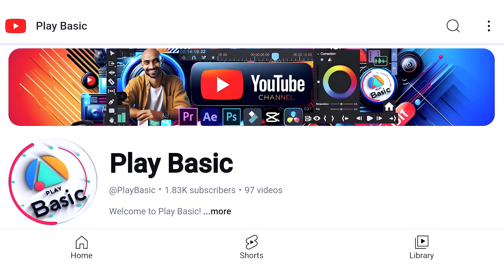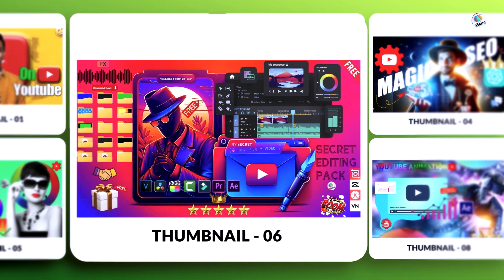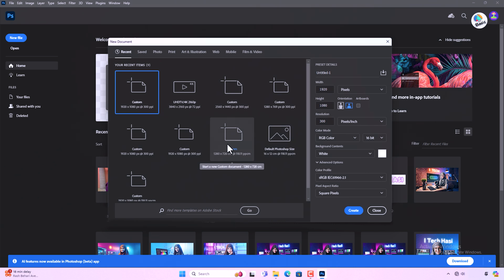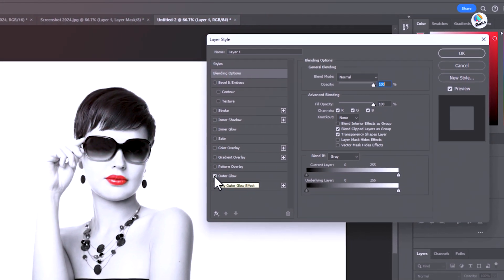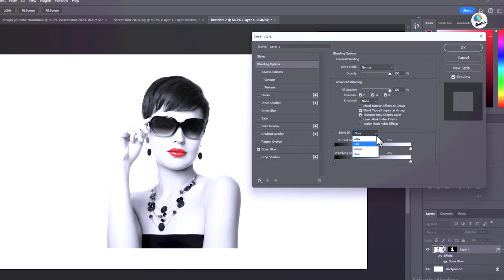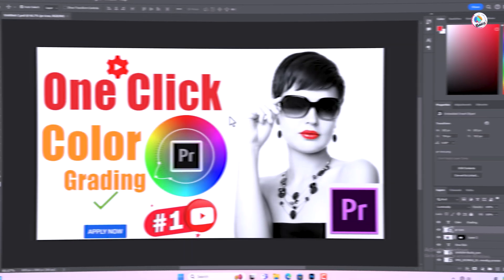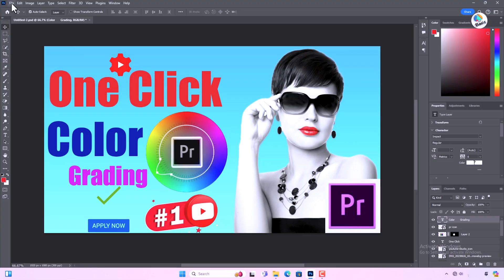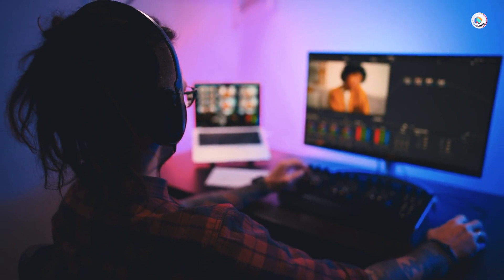Eye-catching YouTube Thumbnail Design: Excellent Tools in Adobe Photoshop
Welcome to our latest tutorial on creating stunning YouTube thumbnails using Adobe Photoshop! Thumbnails are the first thing viewers see, and a well-designed thumbnail can significantly increase your video's click-through rate. In this video, we'll walk you through the essential tools and techniques in Photoshop to make your thumbnails stand out.

🎨 In This Video, You'll Learn:

- How to use Photoshop's powerful selection tools

- Tips for effective color correction and contrast

- Techniques for adding text and shapes that pop

- Best practices for image composition and layout

- How to use layer effects and filters to enhance your thumbnail

💡  Why Thumbnails Matter:

An eye-catching thumbnail is crucial for grabbing attention and encouraging viewers to click on your video. We'll show you how to design thumbnails that not only look great but also align with your content and brand.

- Selection Tools

- Color Correction Tools

- Text and Shape Tools

- Layer Effects

- Beginner's Guide to Photoshop

- Advanced Text Effects in Photoshop

- Ultimate Guide to YouTube Channel Optimization

Enhance your YouTube channel's visual appeal with professional-looking thumbnails. Let's get started!

My Project Background Music That I Use...